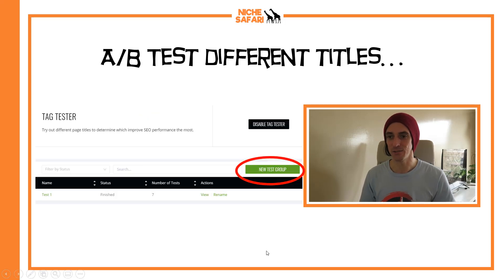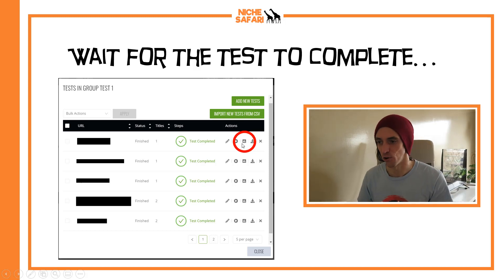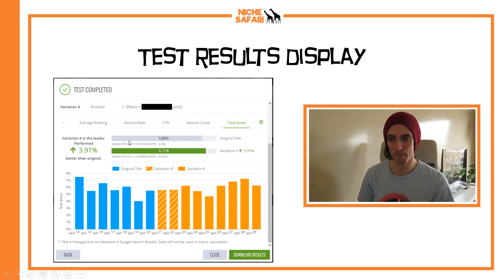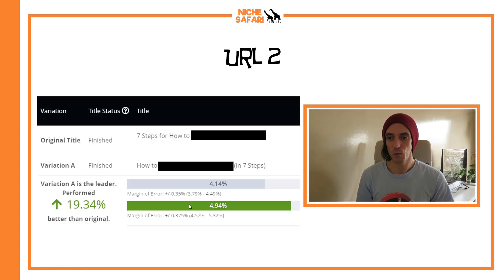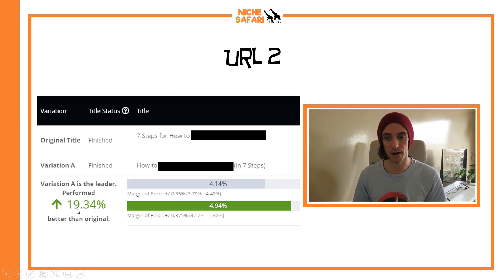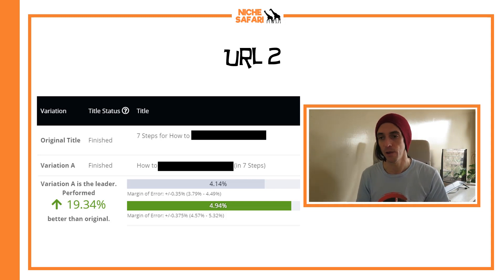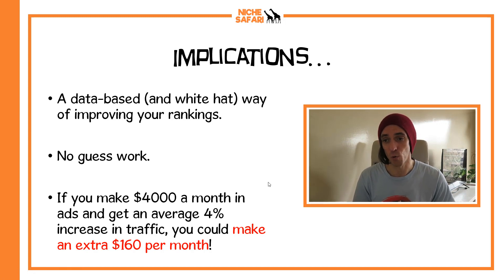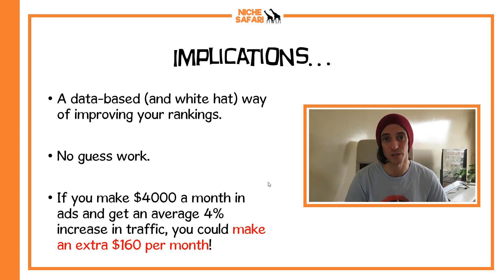Ezoic Tag Tester Review: Data Based SEO Title Optimization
In this video I look at the Ezoic Tag Tester which does A/B testing of your title that will appear on Google search results. Using this test I got up to 55% better traffic for some articles (I averaged about 4% improvement - which adds up to hunderds of dollars per month in my pocket!) It's free for all Ezoic users - go to the 'SEO' tab on the Ezoic dashboard.